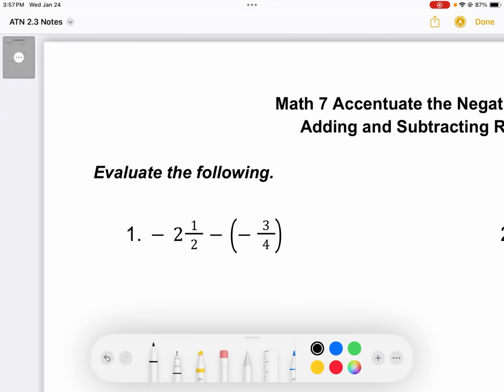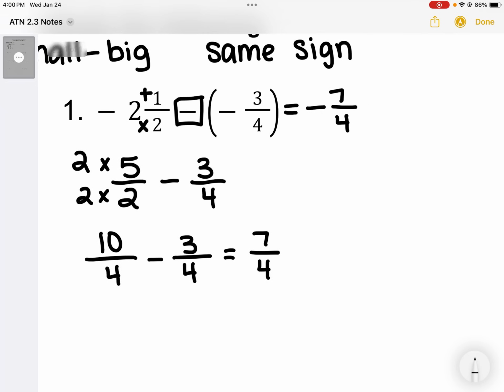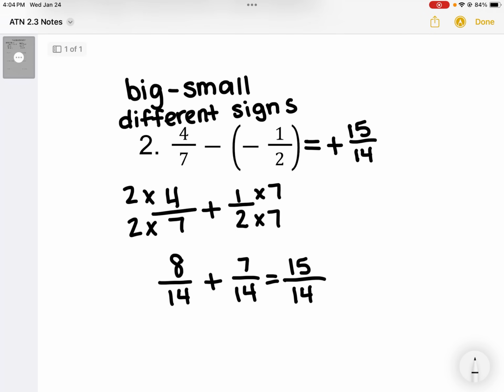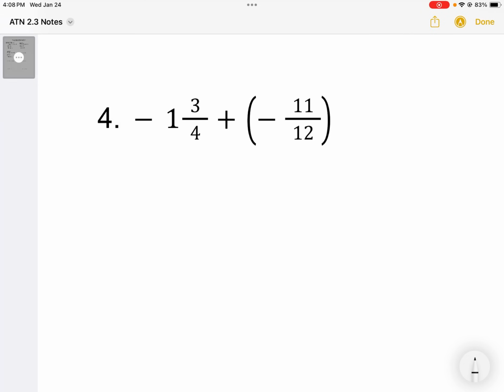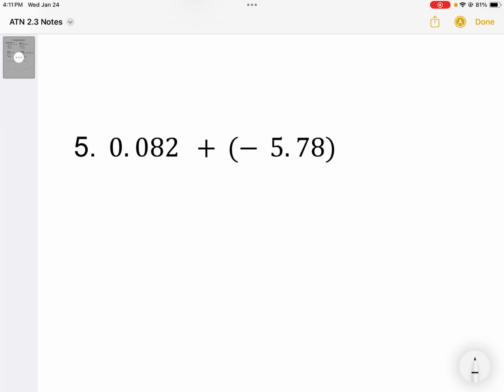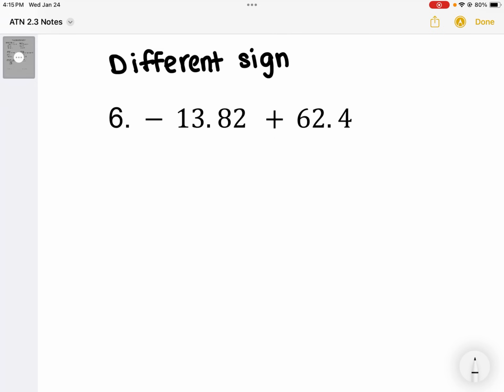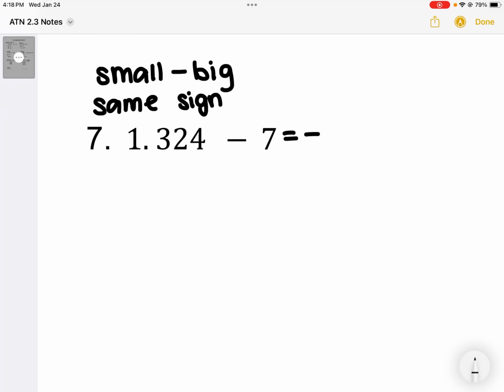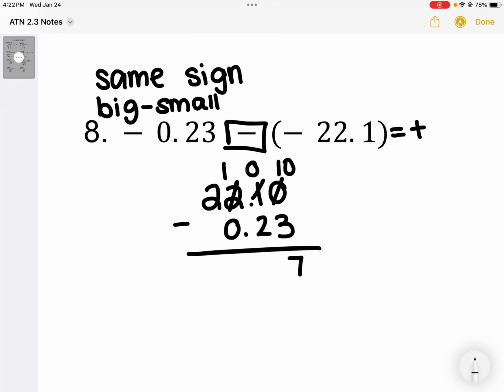ATN 2.3 Notes